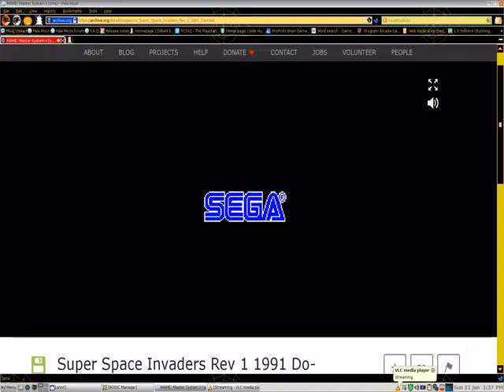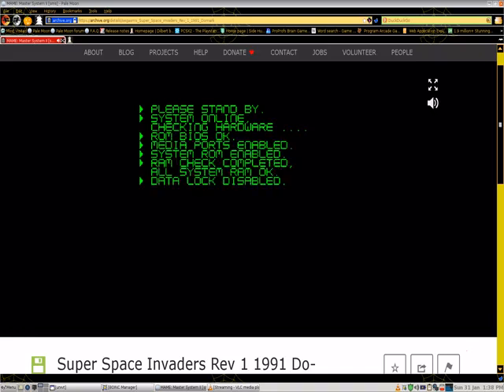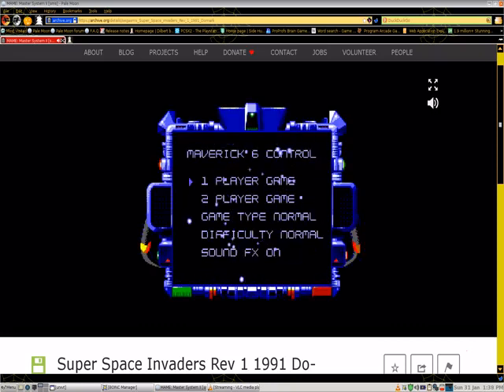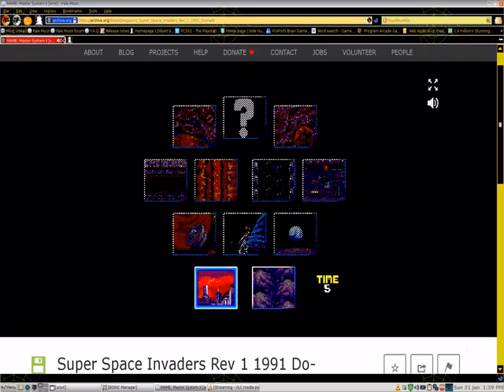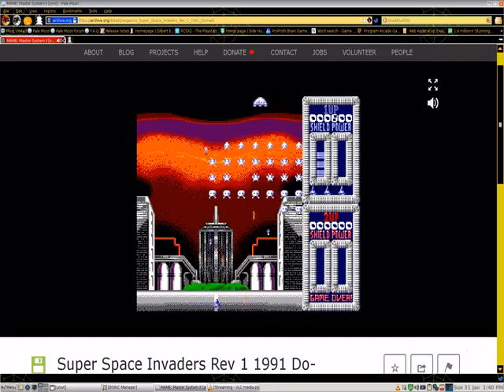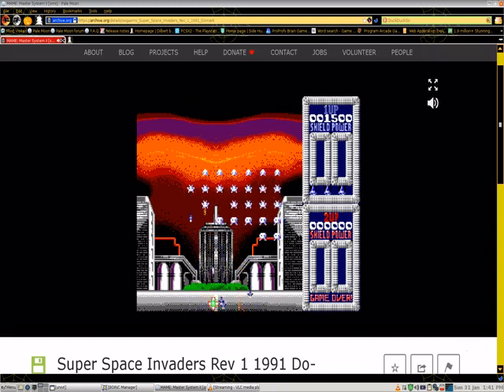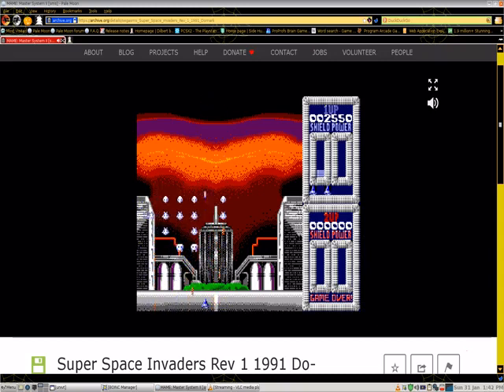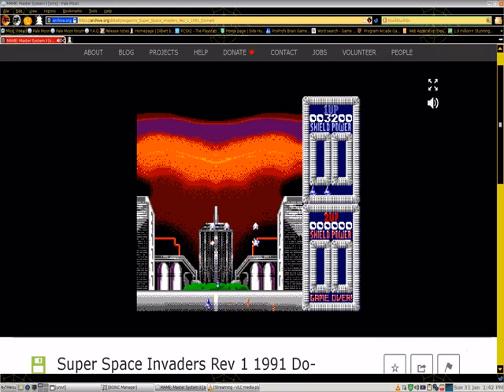super space invaders rev 1 sega master system Oatmeal Breakfast Plays A Video Game Episode 444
On this episode I play a Sega Master system game from 1991 called Space Invaders Rev. 1. I played the game at internet archive Thank you for visiting my channel.